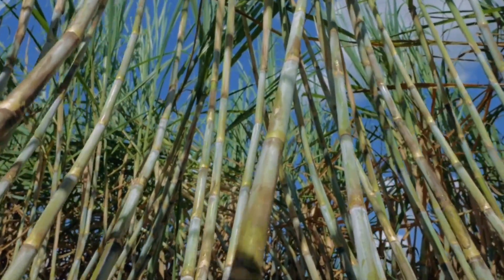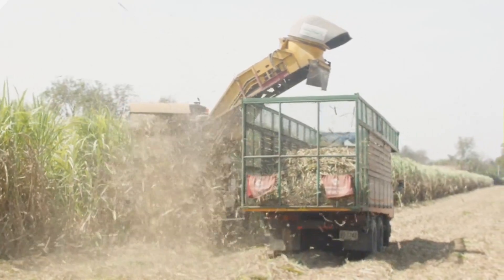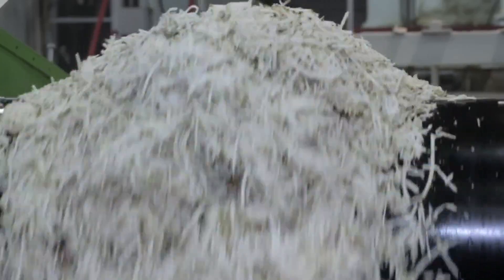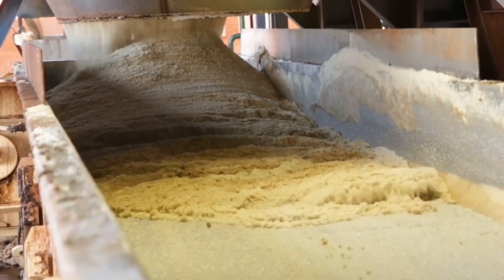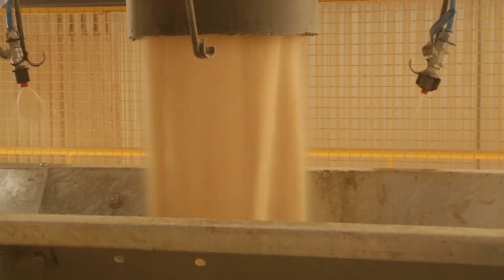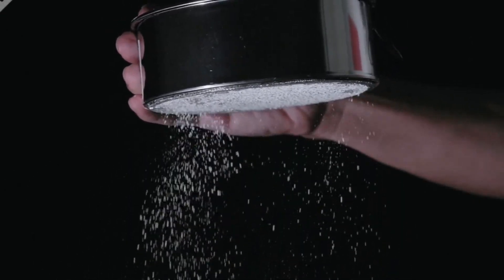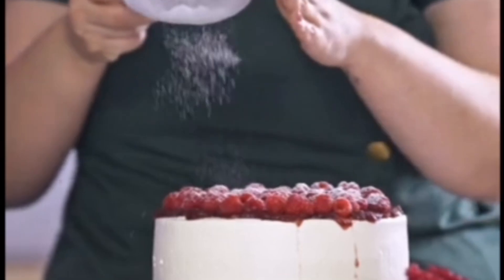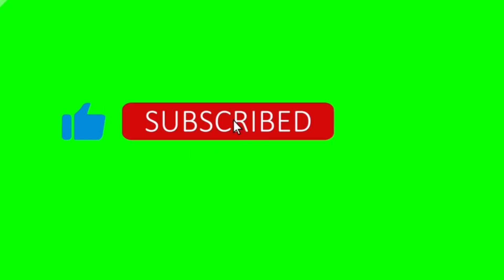How Millions of Tons of Sugar Cane Convert Into Sugar in Factory : From field to table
1. Cultivation and Harvesting:
Sugar cane cultivation starts with selecting suitable land and planting cane stalks. The crop requires specific climatic conditions, including warm temperatures and adequate rainfall. After about 12 to 18 months of growth, the sugar cane reaches maturity and is ready for harvesting.

2. Harvesting Methods:
Harvesting methods vary across regions and technologies available. Manual harvesting involves workers cutting the cane manually using machetes. Mechanical harvesting, on the other hand, utilizes specialized machinery to cut and load the sugar cane.

3. Transportation to the Factory:
Once harvested, the sugar cane needs to be transported to the processing facility quickly to prevent deterioration. Trucks, rail, or even conveyor belts are used for transportation, depending on the proximity of the fields to the factory.

4. Cleaning and Preparation:
At the factory, the sugar cane undergoes cleaning to remove debris, dirt, and leaves. This is typically done using conveyor belts and washing systems. The cleaned cane is then prepared for milling.

5. Milling:
Milling is the process where sugar cane is crushed to extract the juice. This is usually done using heavy machinery such as crushers and shredders. The cane is passed through multiple rollers to squeeze out the juice, leaving behind the fibrous residue known as bagasse.

6. Juice Extraction:
The extracted juice undergoes filtration to remove any remaining solid particles. It is then clarified to remove impurities and suspended solids. This is typically achieved through the use of chemicals and filtration systems.

7. Evaporation and Concentration:
The clarified juice is heated in evaporators to remove excess water, resulting in a thick syrup known as cane juice concentrate. This concentrate is further processed to increase sugar concentration through multiple stages of evaporation.

8. Crystallization:
The concentrated syrup undergoes crystallization to form sugar crystals. This is achieved by cooling and seeding the syrup in vacuum pans. As the syrup cools, sugar crystals form and grow, while impurities remain in the syrup.

9. Separation and Drying:
Once crystallization is complete, the mixture of sugar crystals and molasses undergoes separation in centrifuges. Centrifugal force separates the sugar crystals from the molasses, which is a byproduct. The separated sugar crystals are then dried to remove any remaining moisture.

10. Packaging and Distribution:
The dried sugar crystals are transferred to packaging facilities where they are packaged into various consumer-ready formats such as bags, boxes, or containers. These packaged products are then distributed to retailers and consumers worldwide.

11. Byproduct Utilization:
Throughout the process, various byproducts such as bagasse and molasses are generated. Bagasse can be used as a biofuel for energy generation or as a raw material in paper and pulp production. Molasses finds applications in animal feed, alcohol production, and as a sweetening agent in various food products.

12. Quality Control:
At every stage of the process, rigorous quality control measures are implemented to ensure the final product meets regulatory standards and consumer expectations. This includes testing for purity, moisture content, and sugar concentration.

From the fields to the factory, each step in the journey of sugar cane processing involves careful planning, precise execution, and innovative technologies to bring the sweetness of sugar to our tables